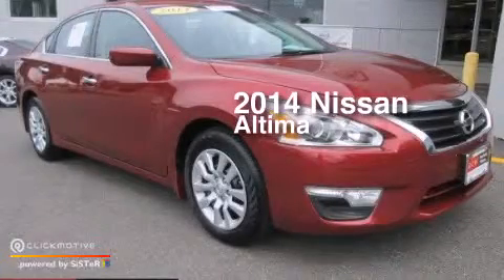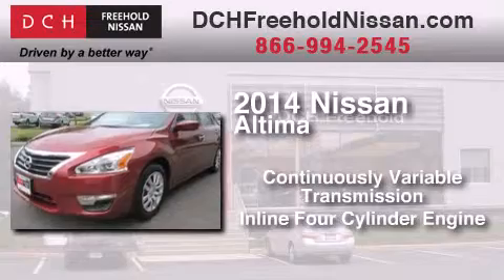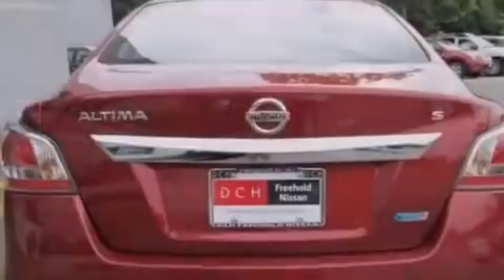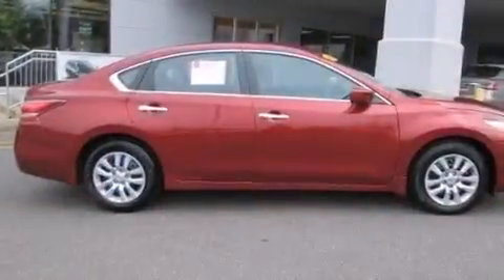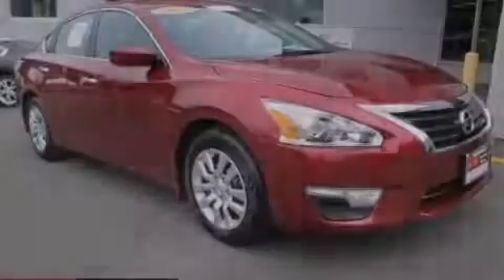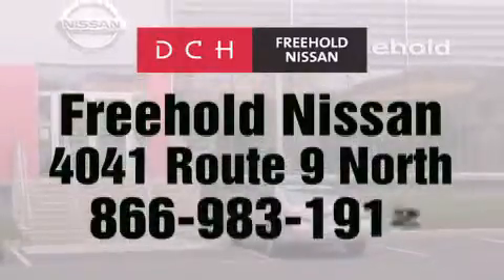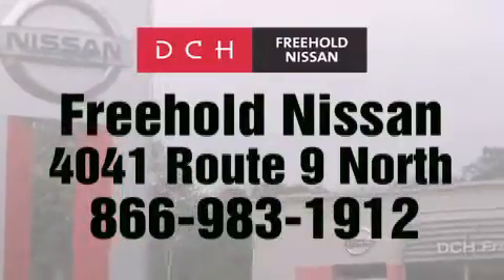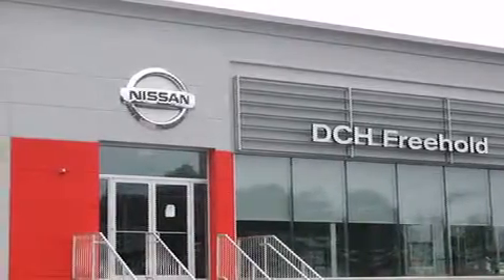2014 Nissan Altima Freehold NJ 07728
We've been honored to serve the Freehold NJ area , we promise that your experience at our dealership will exceed your expectations ! Year : 2014 Make : Nissan Model : Altima Engine : I4 2.5L Trans . : Variable Exterior : Cayenne Red Metallic Miles : 5,946 Interior : Charcoal Stock : FNR8693 DCH-Freehold Nissan 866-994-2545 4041 US Route 9 North Freehold , NJ 07728